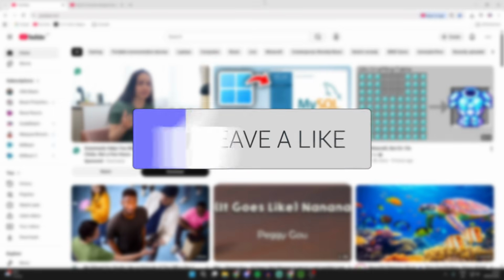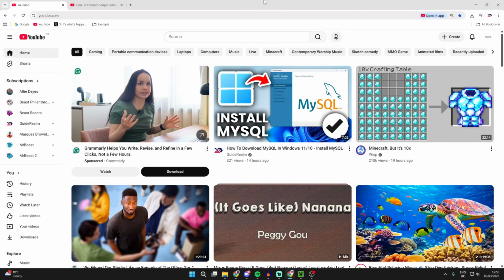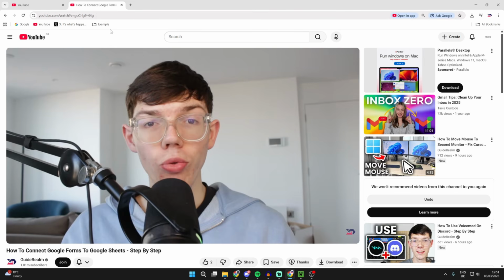How To Mute or Unmute YouTube Videos - Step By Step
Learn how to mute or unmute youtube videos in this video.

GuideRealm